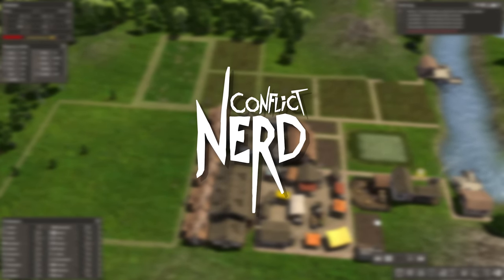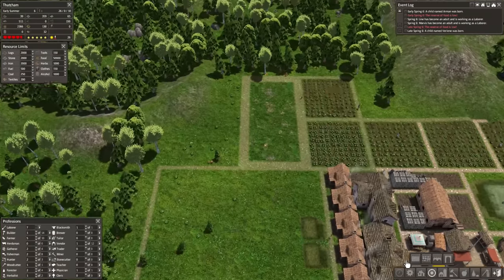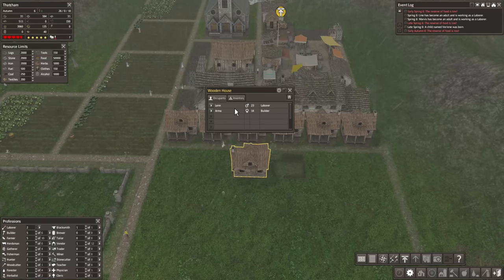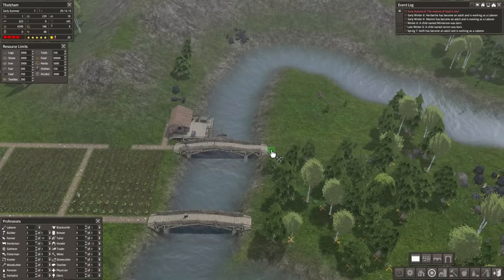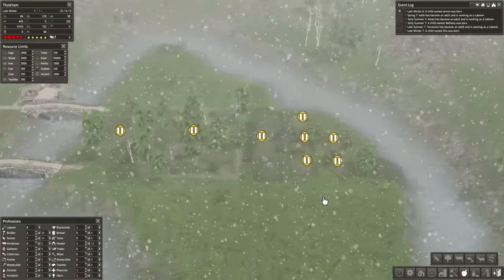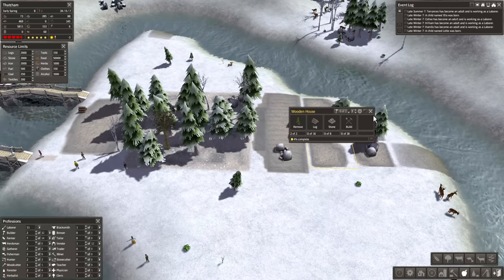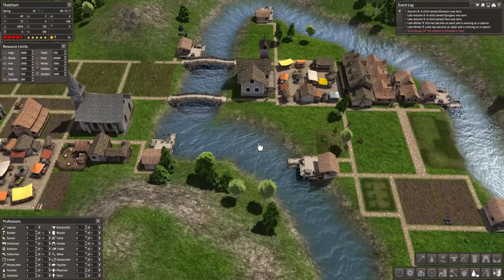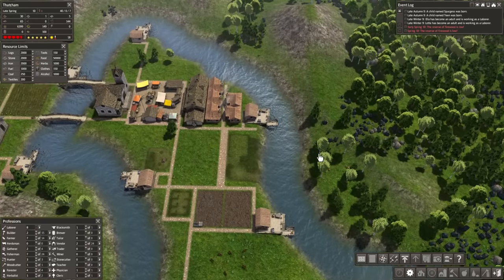DOUBLING the Size of My Town in BANISHED (#3)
Shoutout to 2014!